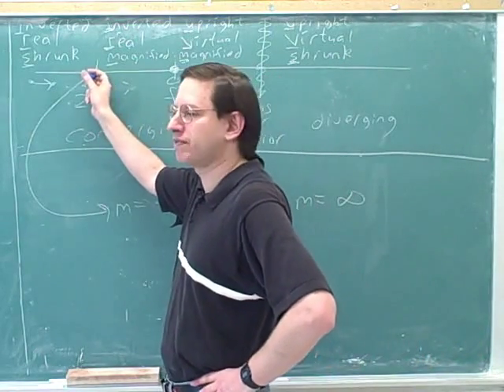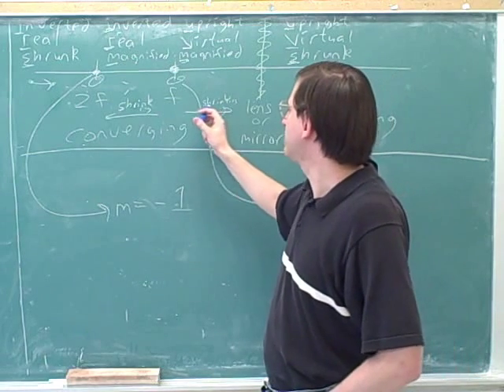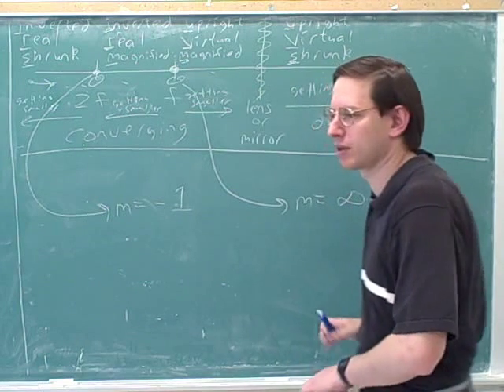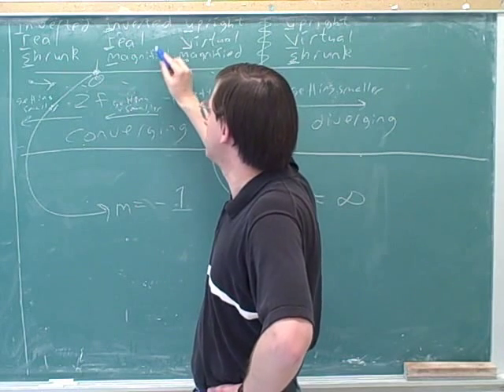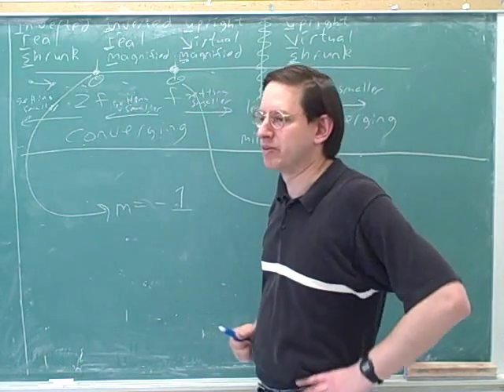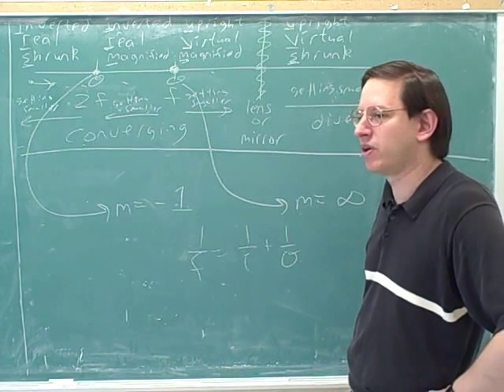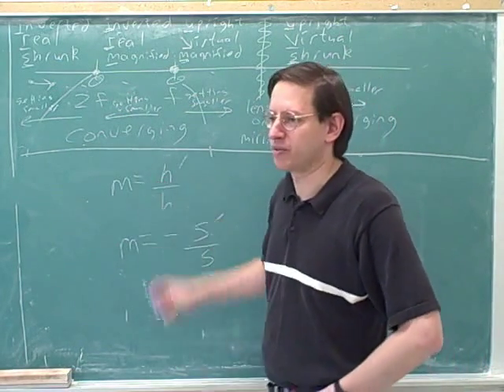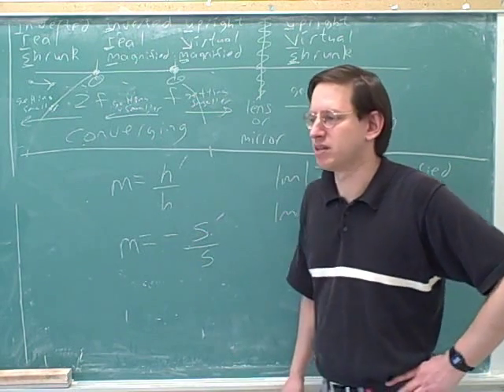Lenses, mirrors, the eye (2)